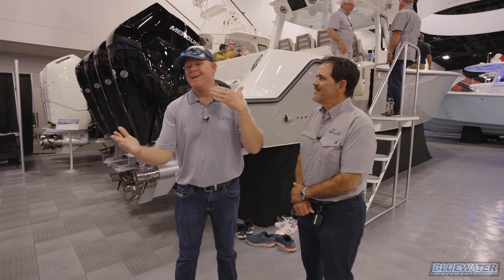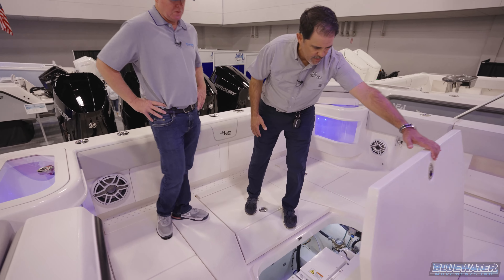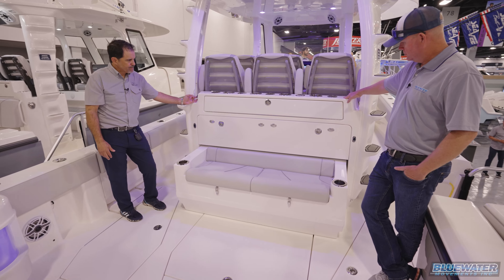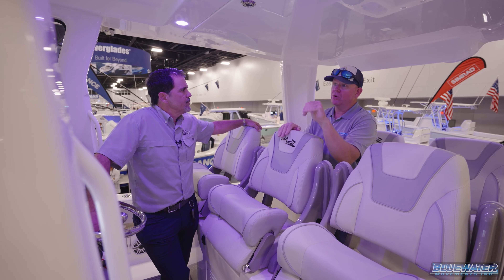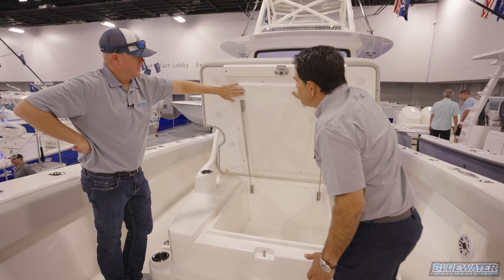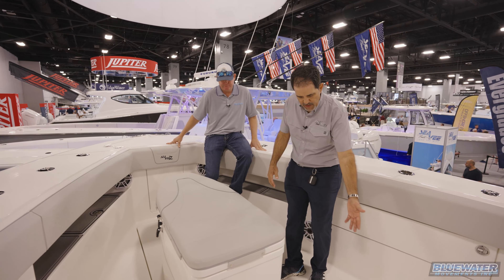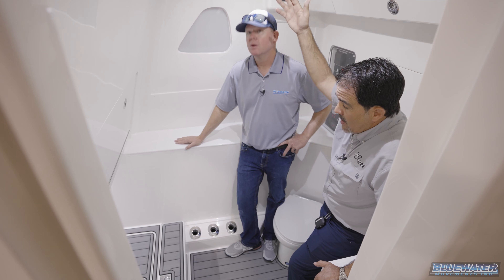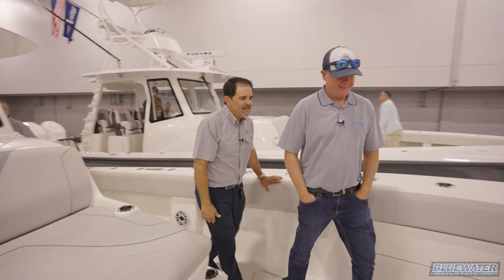Debuting The New 420Z at MIBS 2023 With SeaVee Boats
Its MIBS2023 here in sunny South Florida and we are kicking things off by visiting our friends at the SeaVee Booth here at the Convention Center to see the all new 420z. This vessel fills the gap between the 390z and 450z as SeaVee’s 2nd largest center console in the line up. Outfitted with premium finishes and capable of supporting up to 4 high horsepower outboards, the 420z glides you to your destination on time without sacrificing comfort or style.

Specifications
Hull Dry Weight* – 18,148 lbs. (no engines)
Hull Draft – 31”
Hull Deadrise – 22˚
Fuel Capacity (Gasoline) – 672 gal
Fresh Water Capacity – 60 gal.
Max Horsepower – Unlimited

The 420z was built with fishing in mind. There is space for up to 20 rods along the sides of the console and an optional tuna tower to make spotting surface action a breeze. The bow and stern can be fished independently. With up to three aft and one forward live well, you are never more than arms length from fresh bait, while the 3 insulated fish boxes keep your catch fresh until you return to the dock.